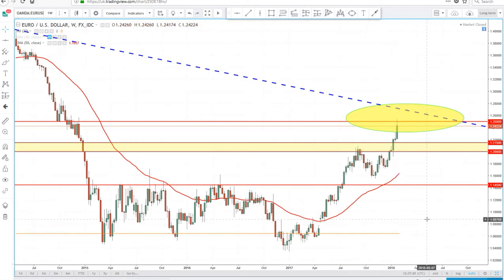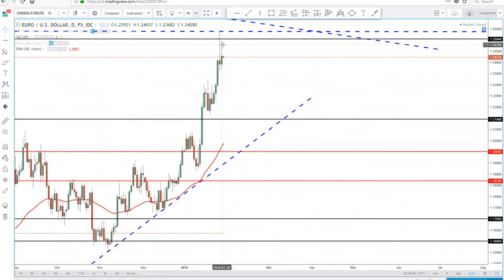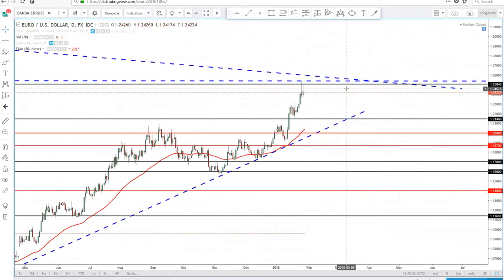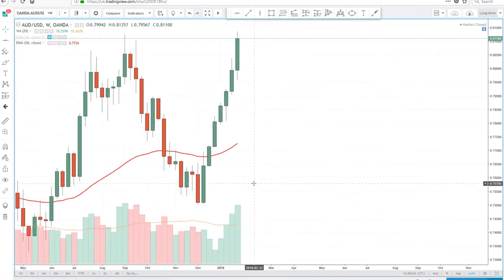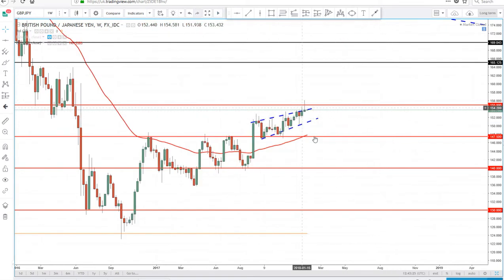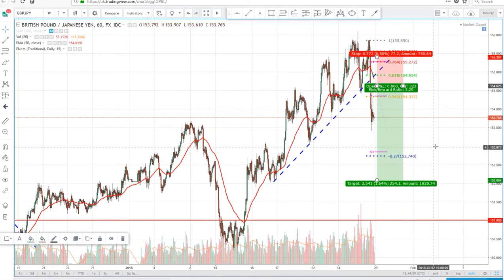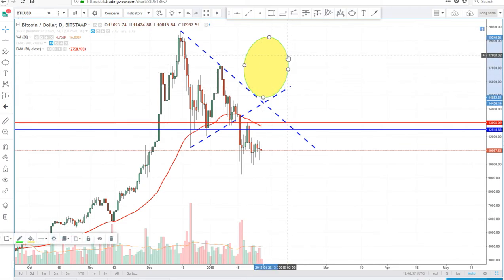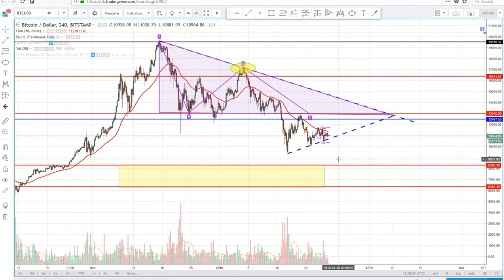2018 week 5 audusd eurusd gbpjpy bitcoin btcusd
Eurusd looks like it could move lower, gbpjpy is showing us a bearish view, bitcoin we are waiting for it to show us its hand and audusd is still powering up.

Last week we were correct not to short AUDUSD and also the target for EURUSD was met.